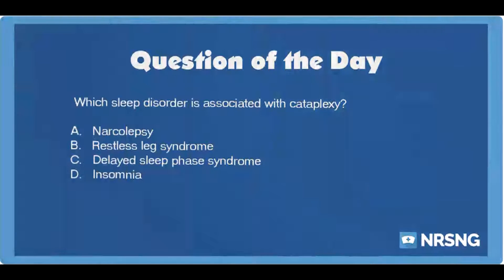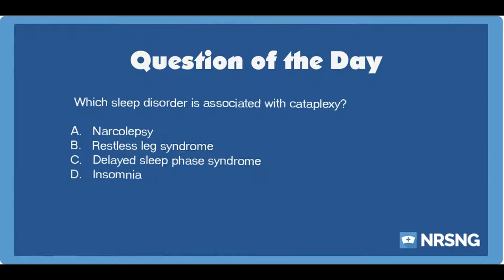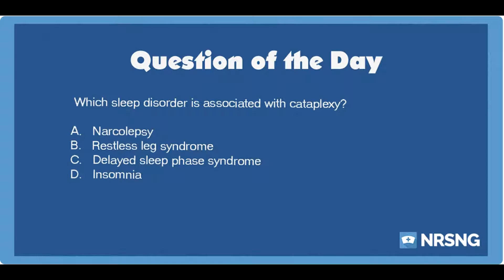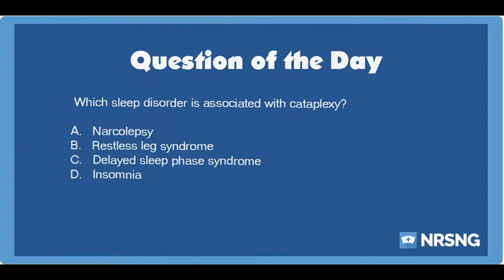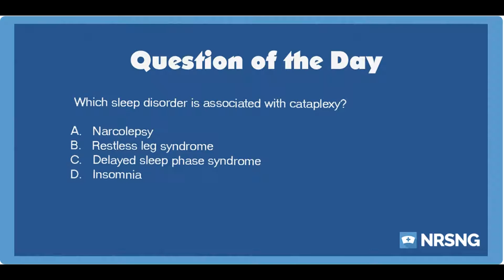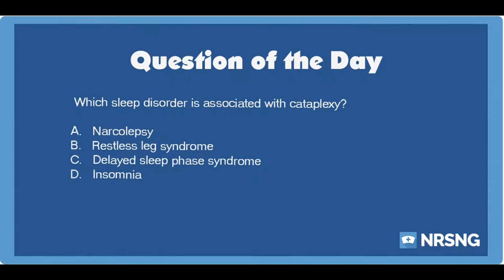NCLEX Practice Questions: Cataplexy and Sleeping Disorders (Neuro/Basic Care and Comfort)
Question:

Which sleep disorder is associated with cataplexy?

Answer:

A.  Narcolepsy

Rationale:

Cataplexy describes an involuntary loss of muscle function that is temporary. Cataplexy is most commonly associated with narcolepsy, which involves increased sleepiness during the daytime. A patient with narcolepsy may take medications that act as stimulants to help keep him awake; some of these medications may also treat episodes of cataplexy.